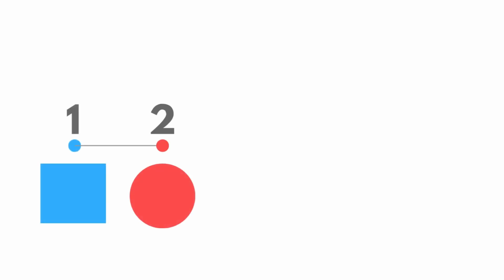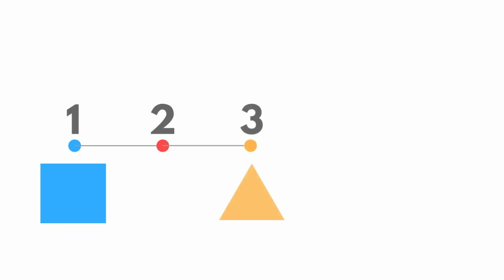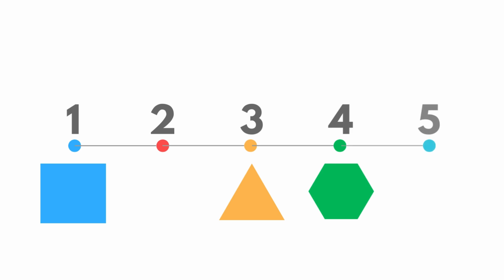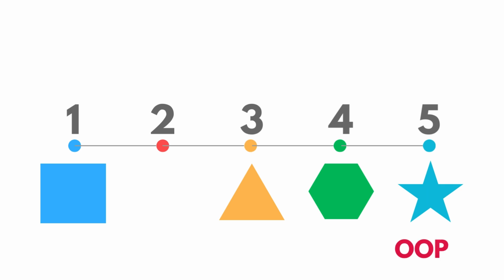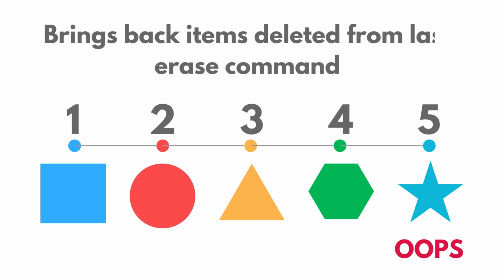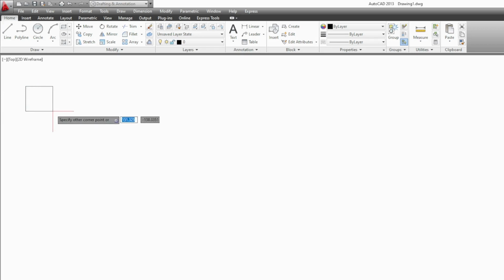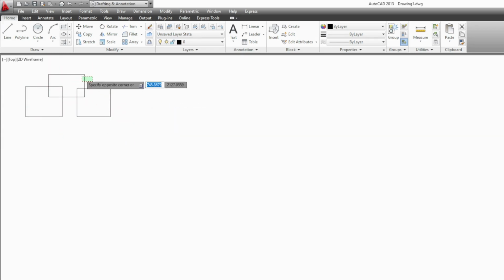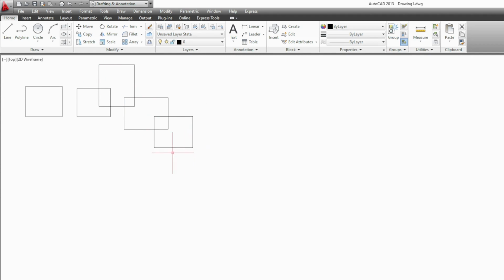Autocad OOPS Command : Bring back deleted items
Find out about this awesome autocad command that can bring back any deleted item(s) from your last erase command without using the UNDO command and having to redo all your work.
This is a time saver!
This command cannot be found anywhere in the menus or toolbars, so you just have to know about it. Have a look and find out how to use.